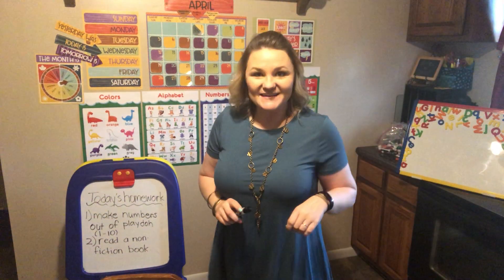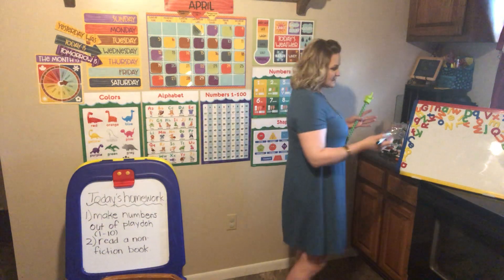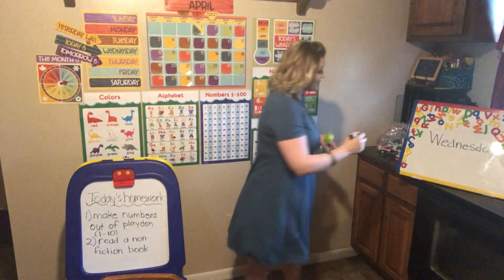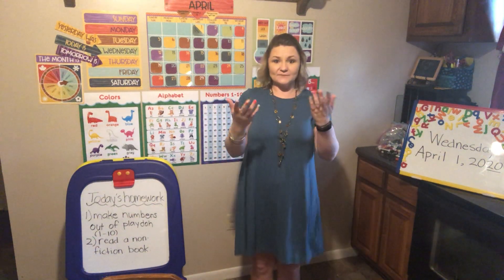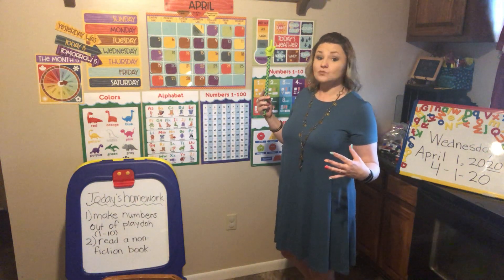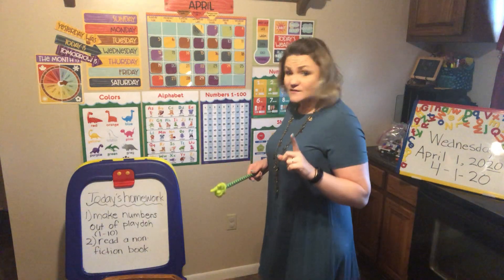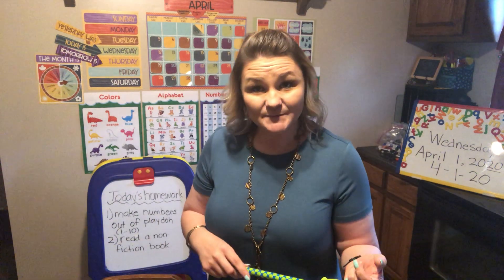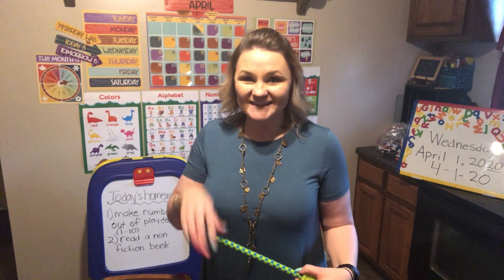Virtual Morning Meeting for April 1, 2020 | Kindergarten Ready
Welcome to our virtual morning meeting for Wednesday April 1, 2020.